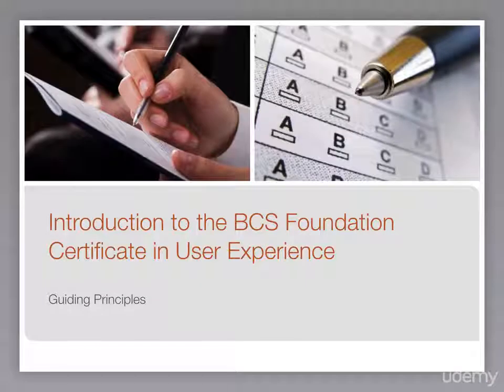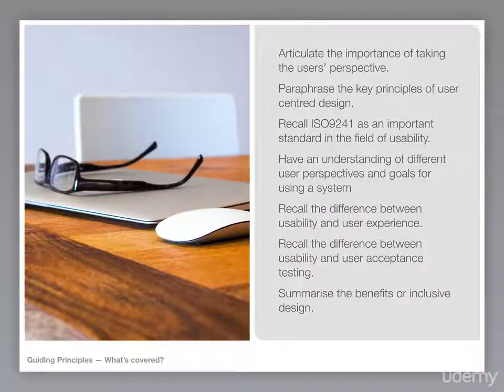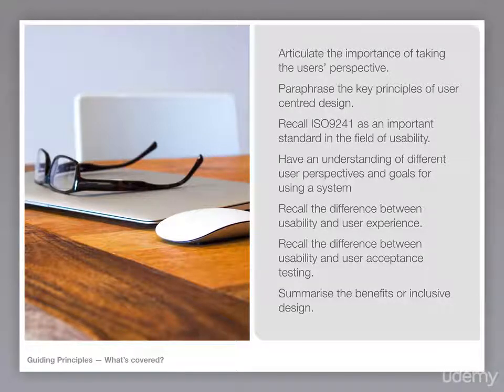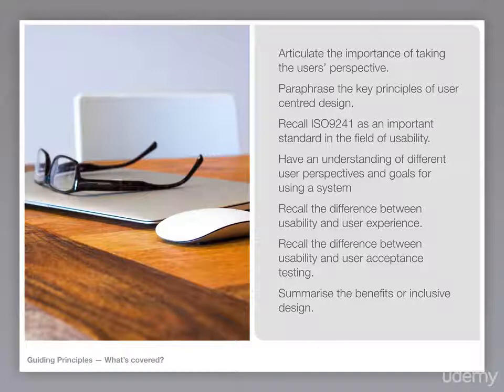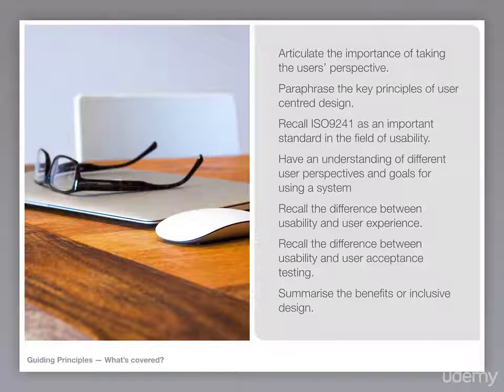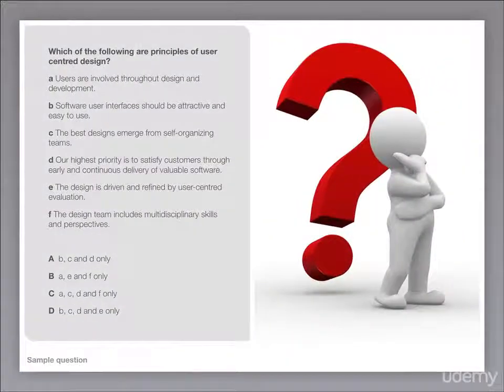3. Guiding Principles